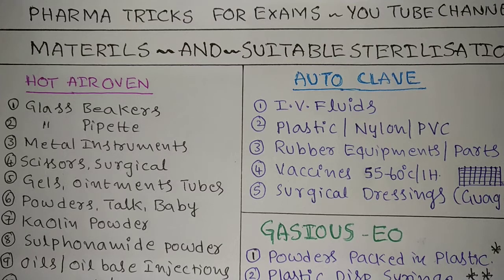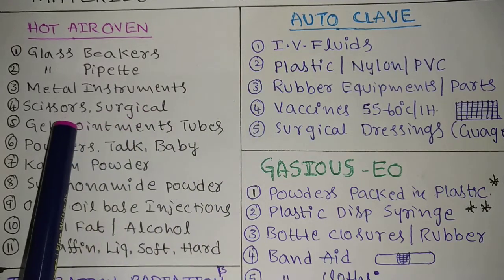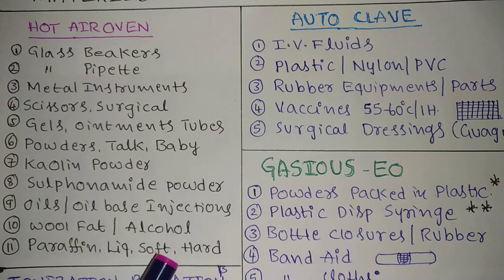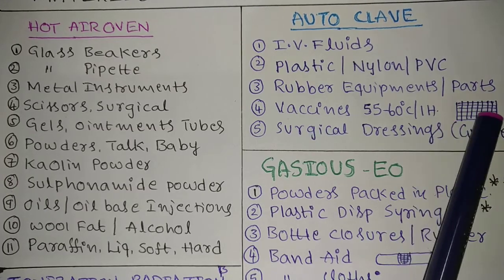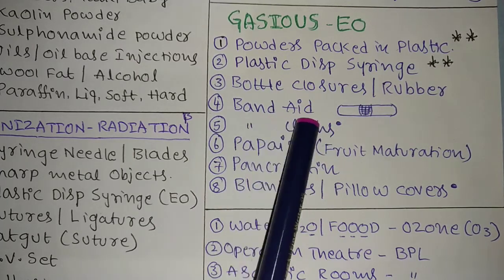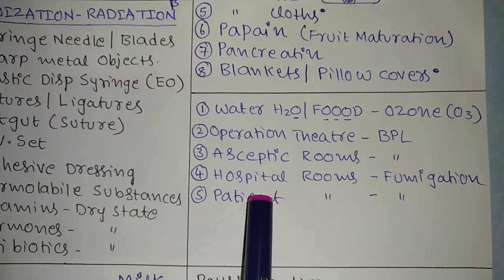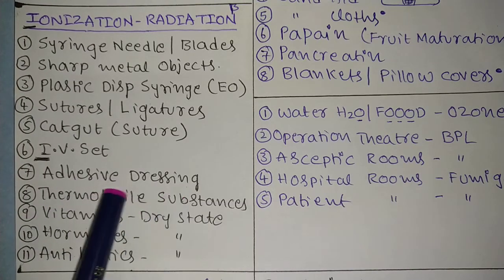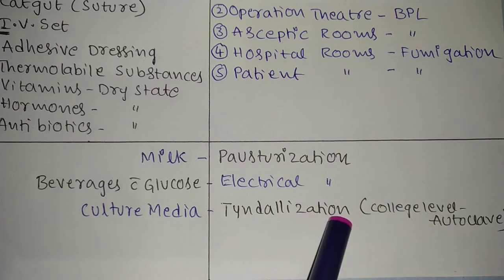Part 13 Materials And Suitable Sterilization Method